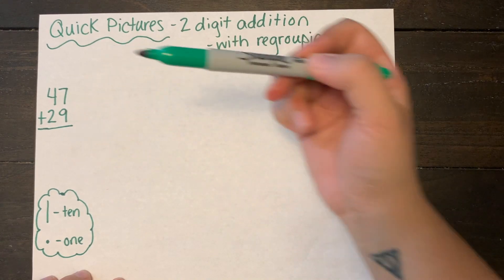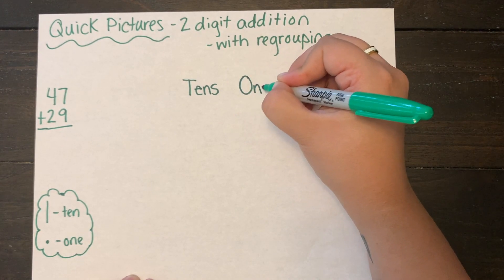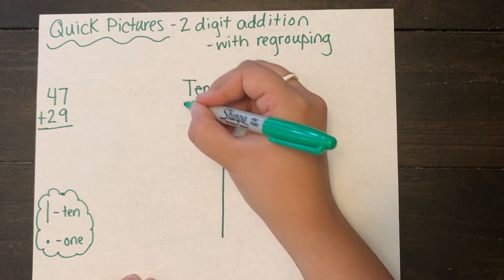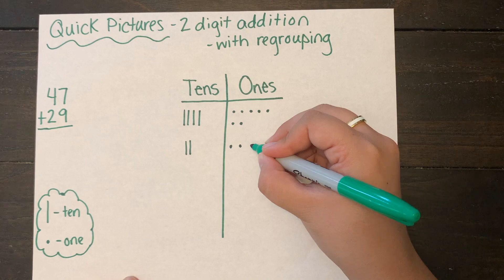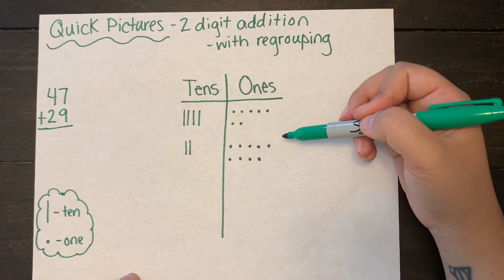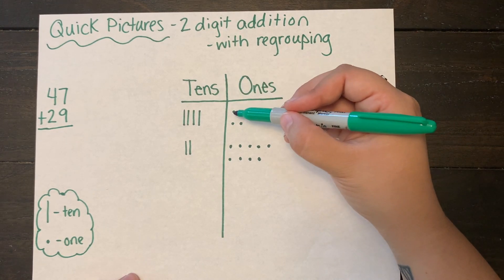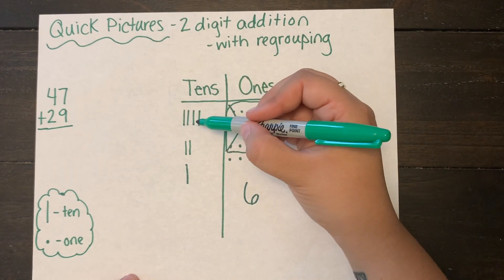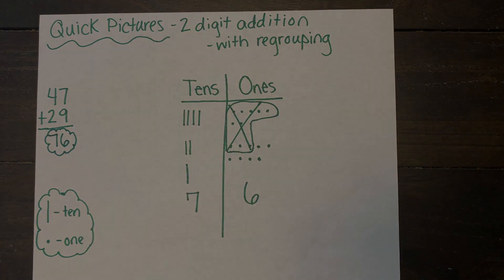2 Digit Addition Quick Pictures WITH Regrouping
This video is about 2 Digit Addition Quick Pictures WITH Regrouping